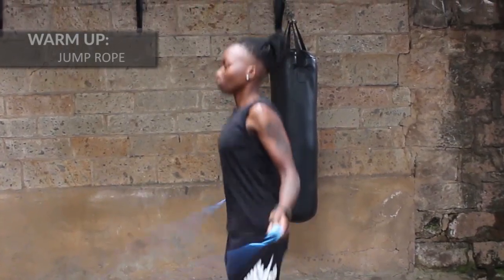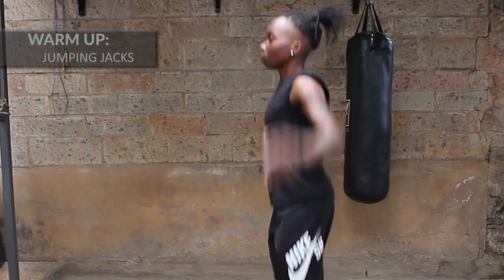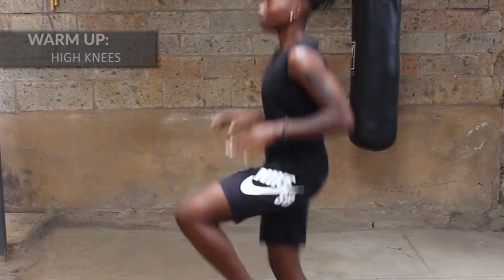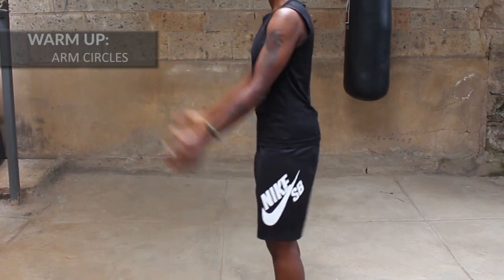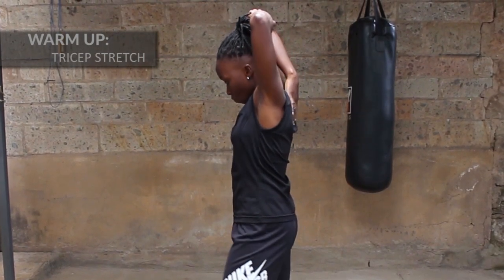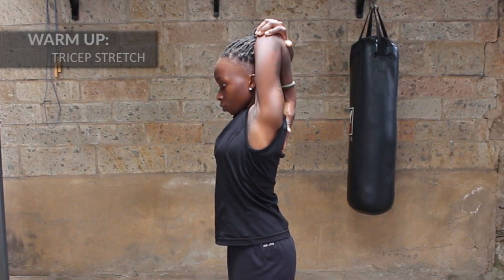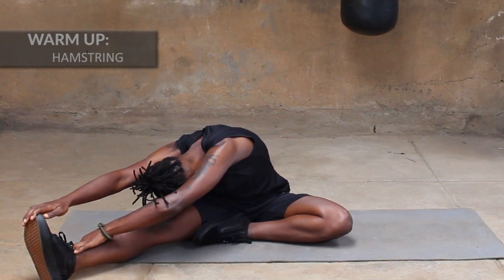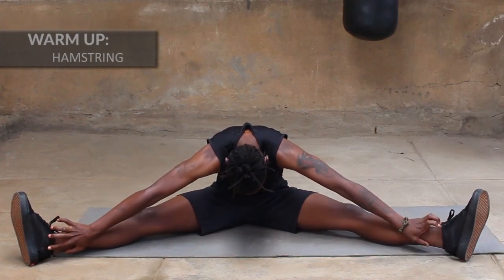THEFIT OGWANG'S LIFE DAY 01/STRENGTH WORKOUT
These beginner series is part of a 5 Day Workout Series, which will help you to gain enough strength as well as burn excess fat which in turn will allow you to have a strong structure in place to begin the calisthenics training.
It's a follow along video,and in case you need to take a break in between the workouts, then go ahead and pose the video.